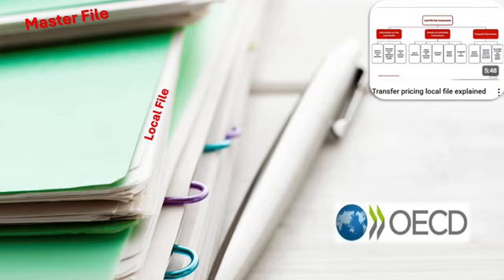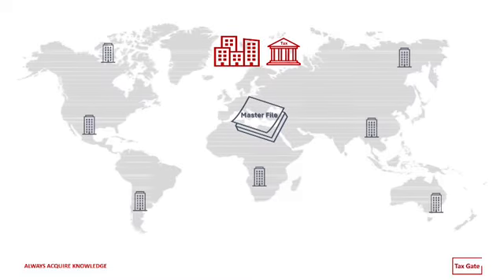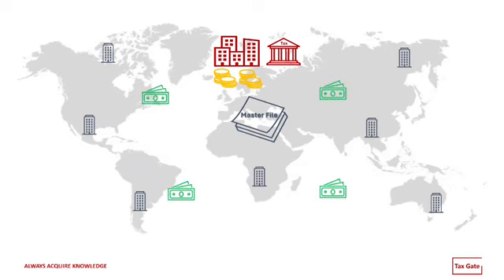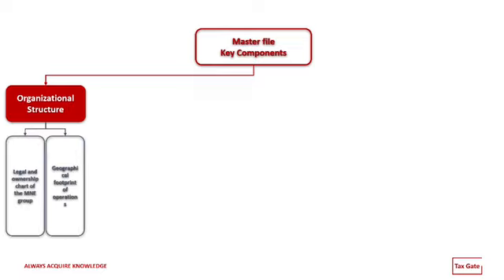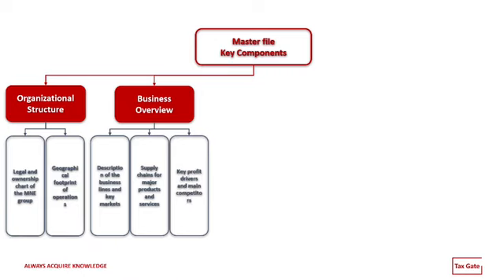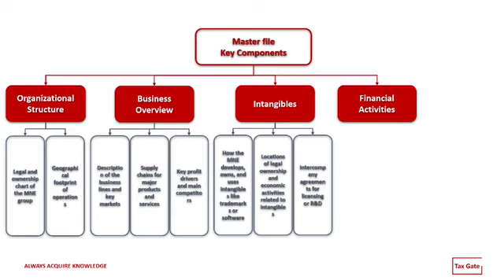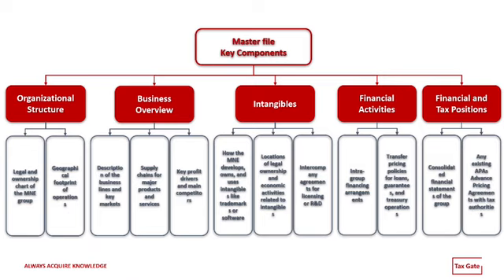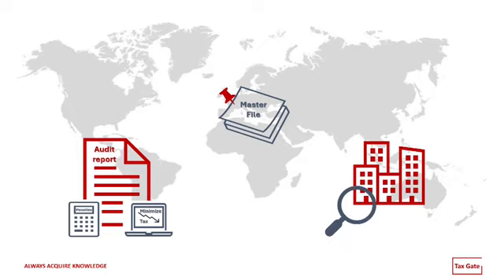Transfer Pricing Master File Explained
In this video, we break down the Transfer Pricing Master File — what it is, why it matters, and how multinational companies use it to comply with global tax regulations. From the OECD’s BEPS Action Plan to local requirements, we explore how the Master File provides tax authorities with a high-level overview of a group’s global business operations, transfer pricing policies, and allocation of income.

What you’ll learn:
 • What is the Master File in transfer pricing?
 • Key components and structure
 • How it fits into the three-tiered documentation approach (Master File, Local File, CbCR)
 • Tips for building a strong and compliant Master File

Whether you’re a tax professional, student, or just curious about how global businesses manage tax compliance, this video simplifies complex concepts in a clear and visual way.